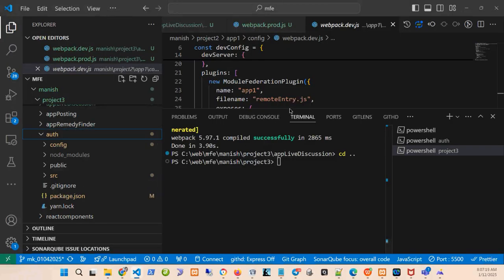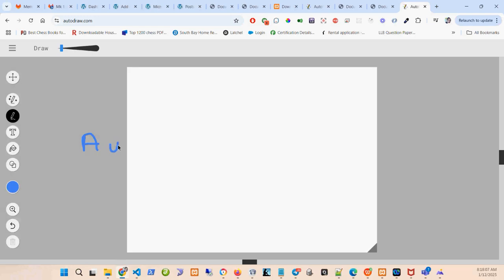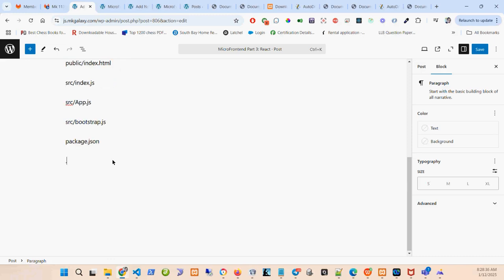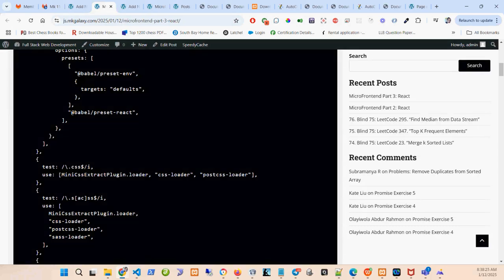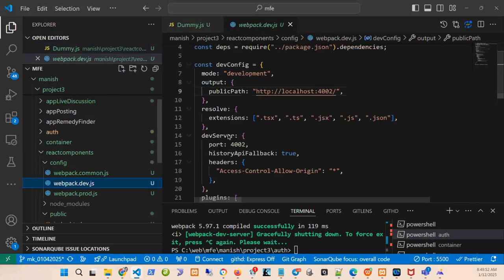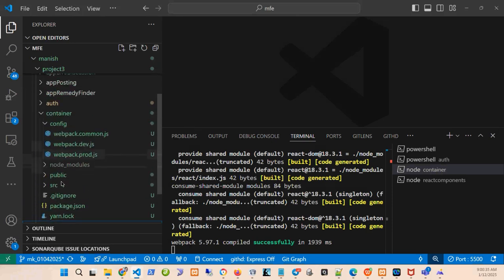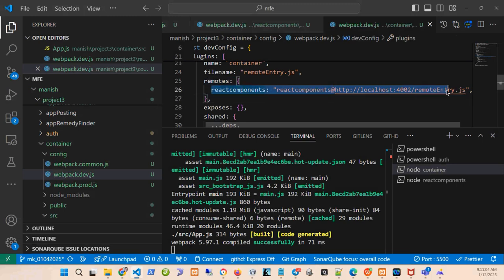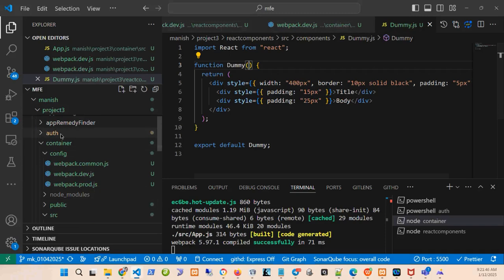Lesson 033 2025 01 12 mfe2 3